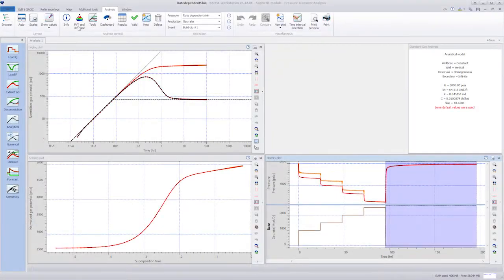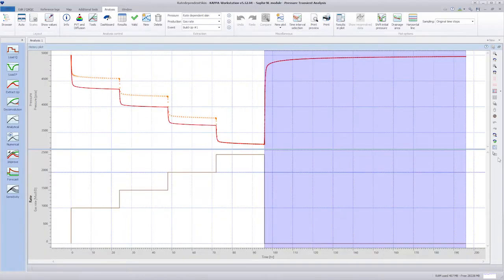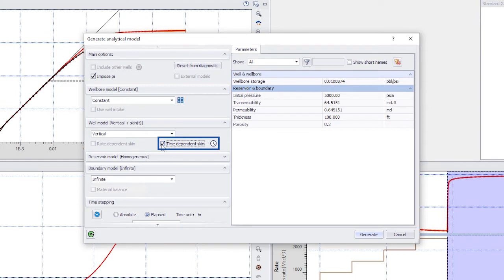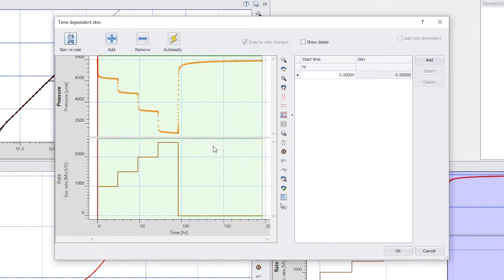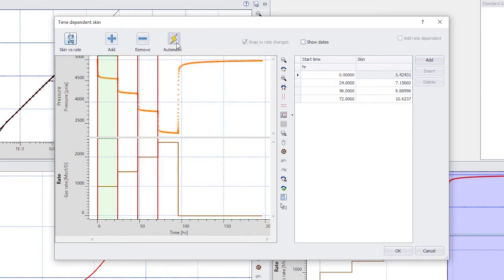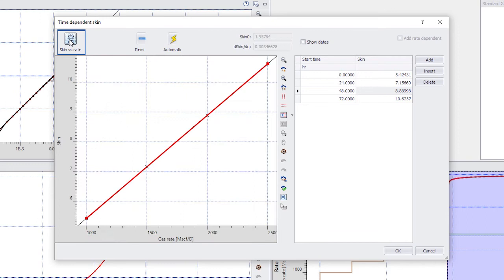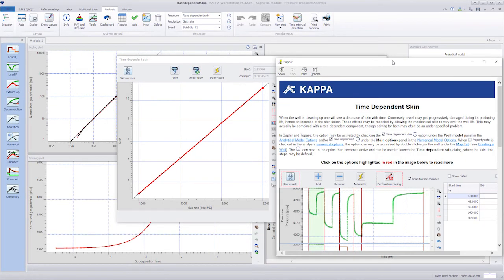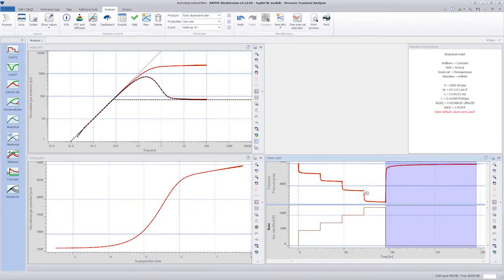Rate dependent skin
In the analysis of the gas wells we often observe a rate dependent skin, due to the turbulent flow in the reservoir or completion.
Historically we determined the values of these two components by trial-and-error. This is rather cumbersome and time consuming. In Generation 5 we have a two-step workflow which makes it easy and quick.
The ‘How To’ videos are short, very specific and on one particular process in the use of KAPPA software.